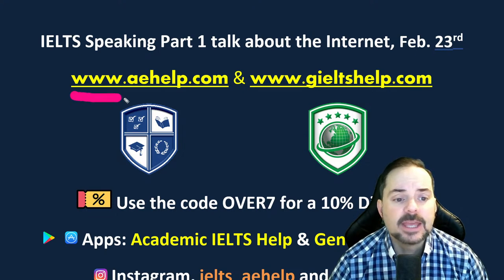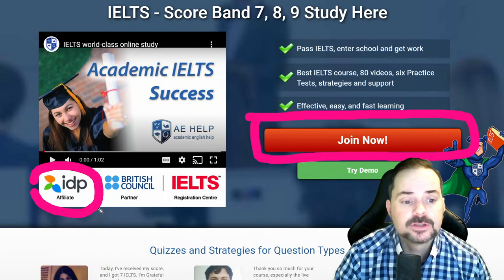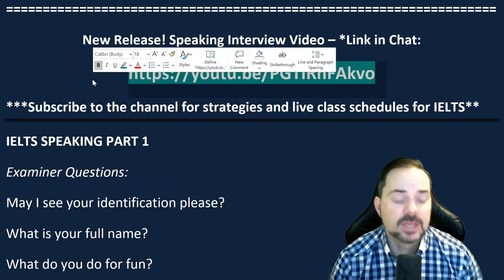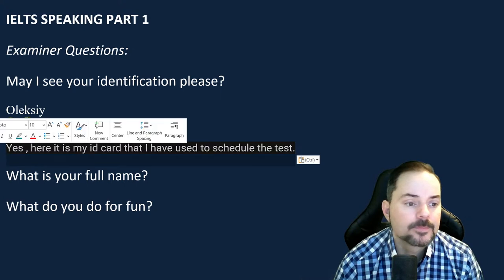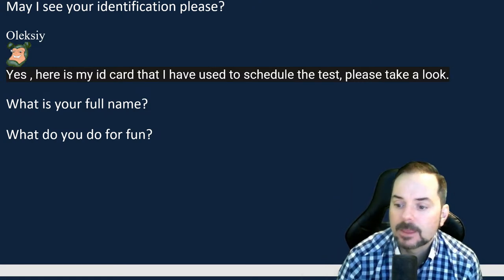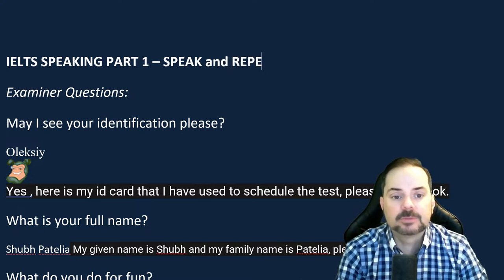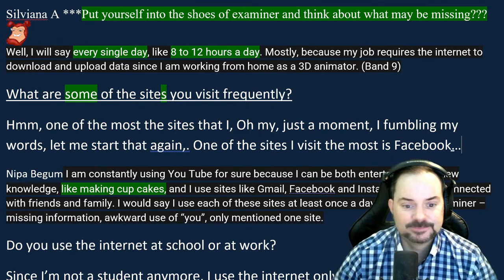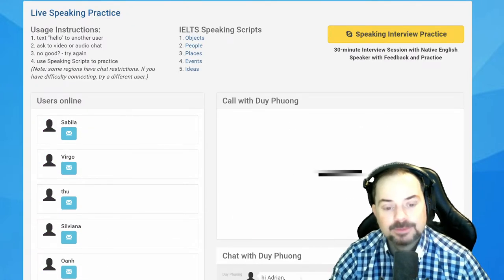IELTS Live Class - Speaking Part 1 talk about the Internet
Examiner Questions:
May I see your identification, please?
What is your full name?
What do you do for fun?
Let’s talk about the internet.
How often do you use the internet?
What are some of the sites you visit frequently?
Do you use the internet at school or at work?
Is internet access commonly available in your country?
Why do you think people use the internet?
How has the way you use the internet changed today compared to five years ago?
If you could make a website, what would it be?

Get all of our IELTS speaking videos This video is an IELTS speaking section interview questions, answers, and strategies. This playlist teaches essential techniques for IELTS speaking interviews. This video is part of a series that instructs the steps necessary to achieve a high score, between 7 to 9, on the IELTS question. This series will teach you the skills that will help you to be successful, and confident, and reach success on these questions during the speaking interview. Follow the instructions carefully and make sure to practice. It is essential to practice a lot to give full-sentence answers which reflect the grammar structure of the questions. Strategies will help with fluent language, natural language, and complex language. Enjoy. Follow us now on Twitter @aehelp